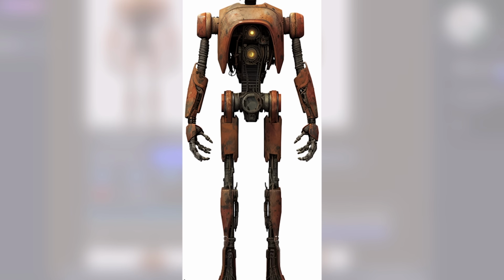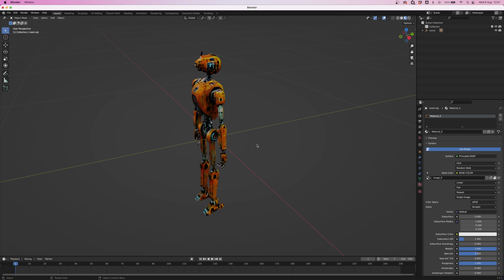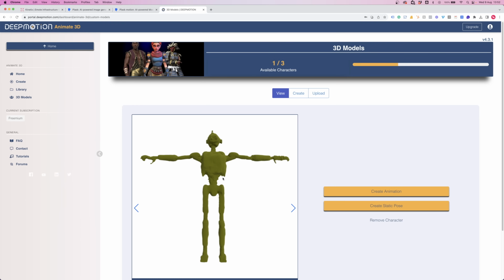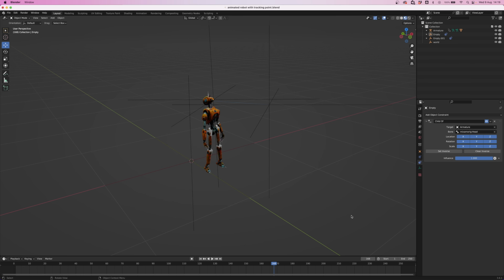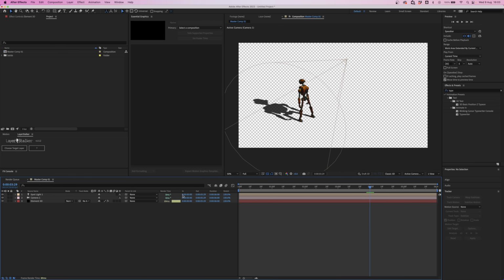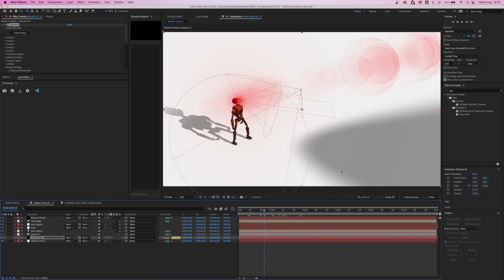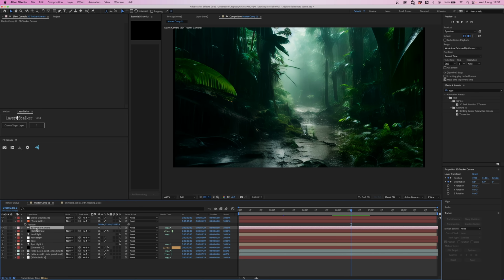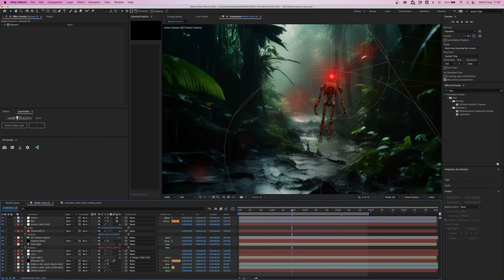2D Character Image To Full 3D Animation with AI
Find out more about AI Animation, and register as an AI creative for free

This video is an in-depth tutorial, where I take you through all the steps to turn a 2D AI character image created in Midjourney into a fully animated 3D character model using AI.

With a mix of AI and traditional composition & motion graphic techniques to set up and add more and more to the scene.

Times
0:00 - Intro
0:56 - Create 2D Image Midjourney
2:38 - 2D to 3D with CSM
3:44 - AI Animation.com
4:24 - CSM continued
5:03 - Blender File Conversion
7:06 - Rigging Mixamo
8:15 - Deepmotion
10:47 - Blender Setup
13:56 - After Effects
23:05 - Runway ML
23:04 - Topaz AI
25:03 - Depth Pass Runway ML
25:31 - After Effects
32:30 - Final Result

- MidJourney (You could also use Leonardo.ai or Stable Diffusion)